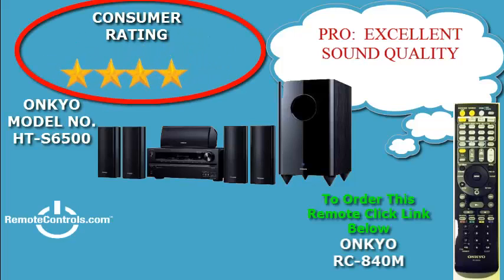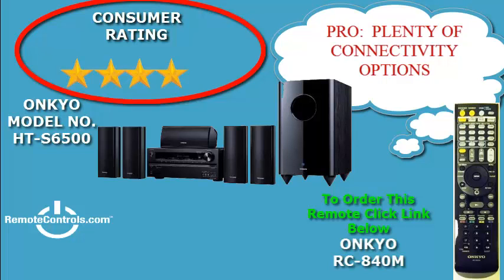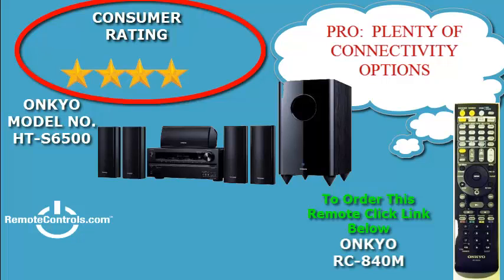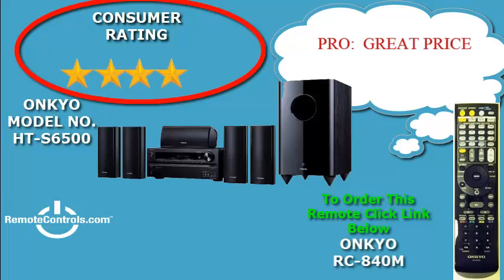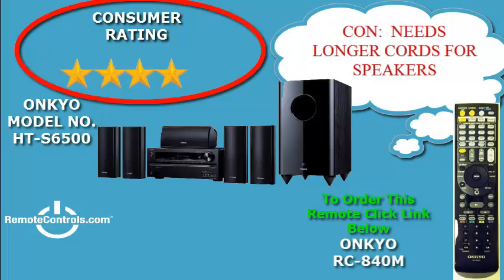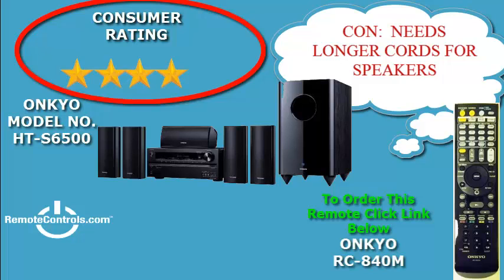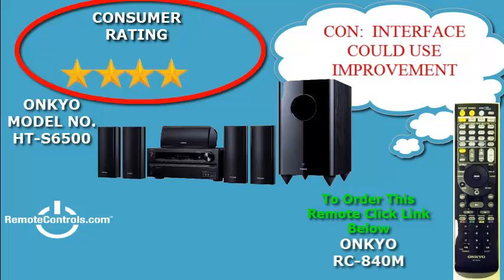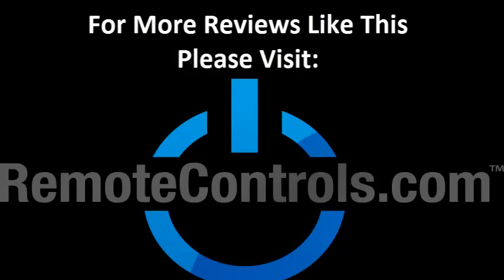Review Onkyo Home Theater Package 5.1-Channel Network - HT-S6500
Onkyo Home Theater Package 5.1-Channel Network - HT-S6500